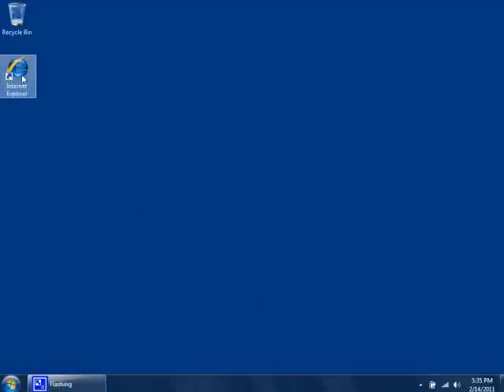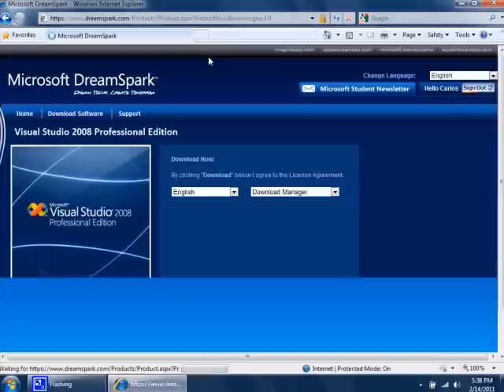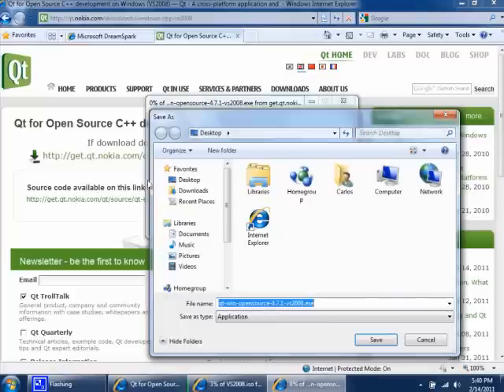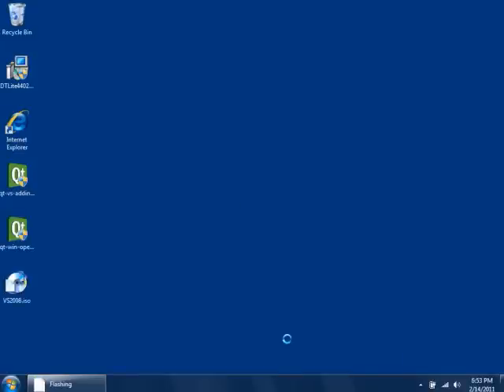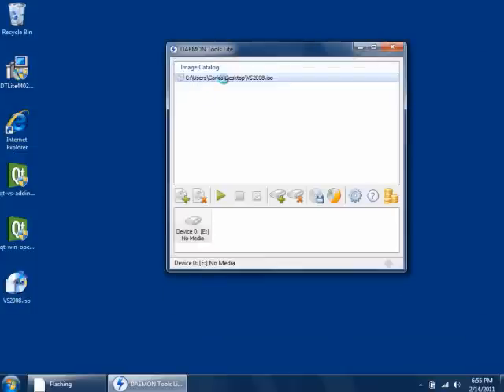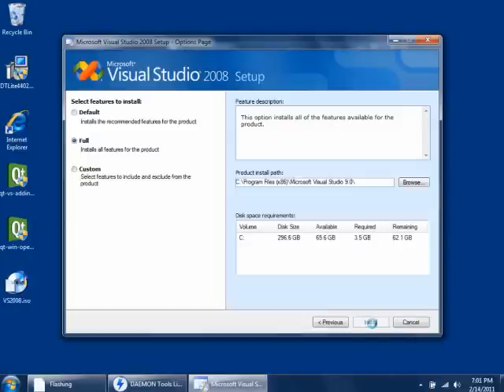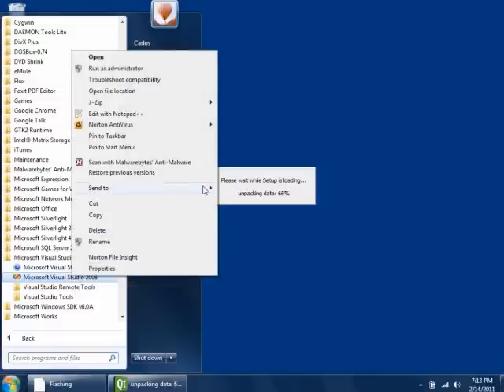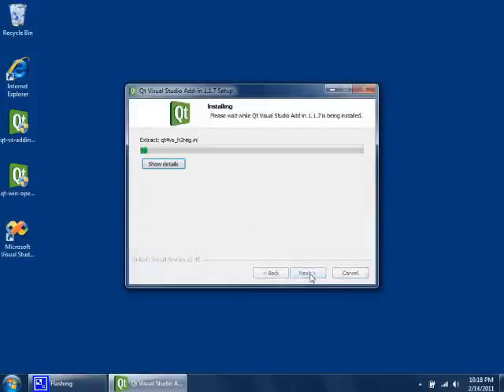Visual Studio and Qt installation - Part 1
This video will show you how to download and install Visual Studio 2008 Professional and Qt.